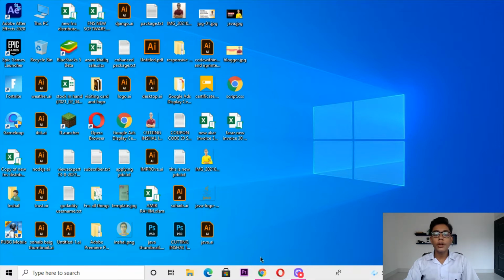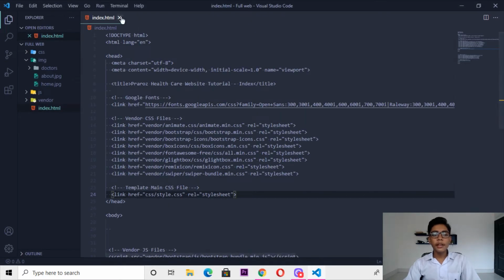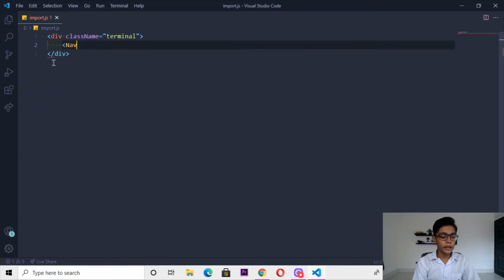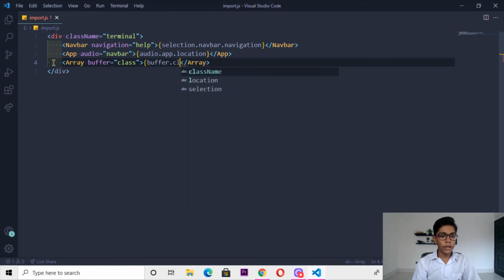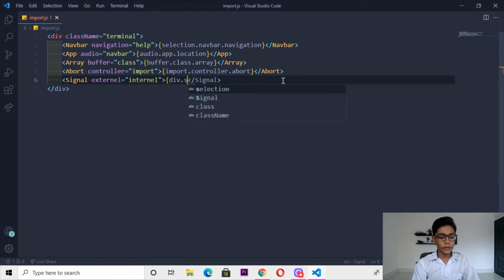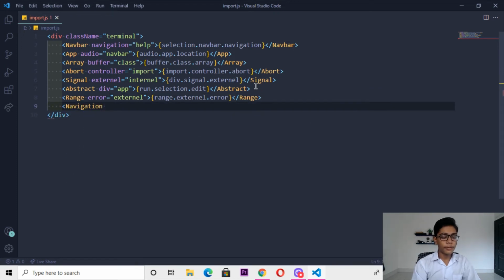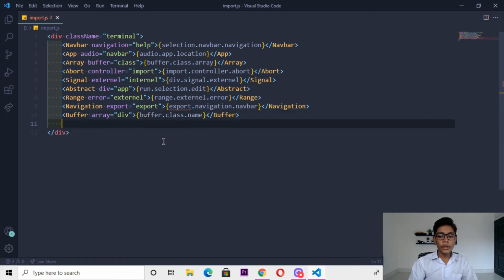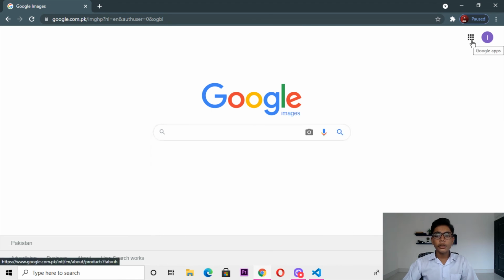BUILD A GOOGLE IMAGES IN JAVA FOR BEGINNERS TUTORIAL | NEWIBALLDESIGNINGDEVELOPER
This video is about BUILD A GOOGLE IMAGES IN JAVA FOR BEGINNERS TUTORIAL | NEWIBALLDESIGNINGDEVELOPER

Time Stamps 👇:
- Getting Setup - 00:00
- Java Tags - 3:02
- Image Attach - 5:29
- Google Icon - 7:14
- Completing - 8:25
- Conclusion - 9:00